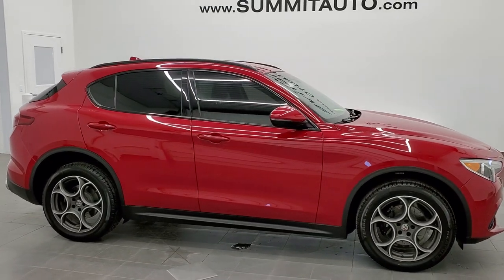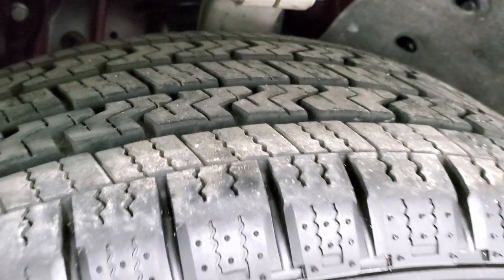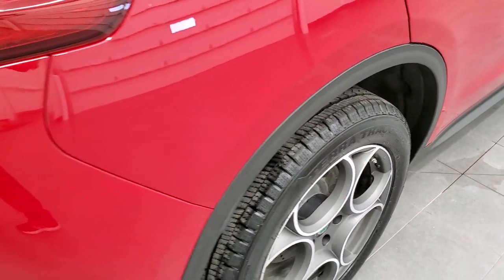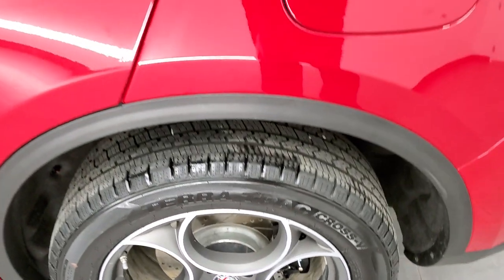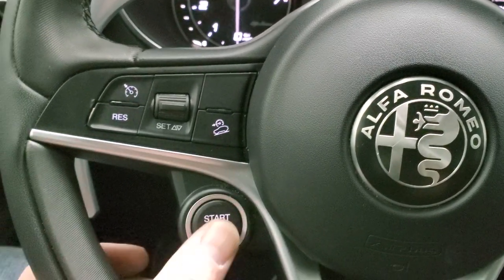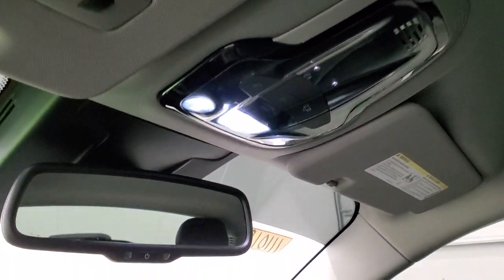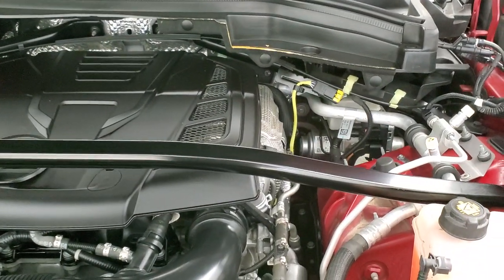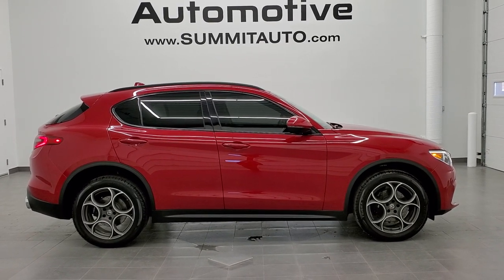2018 ALFA ROMEO STELVIO SPORT AWD ALFA ROSSO WALK AROUND REVIEW 11101B SOLD! SUMMITAUTO.com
This 2018 ALFA ROMEO STELVIO SPORT AWD  is the vehicle we did walk around review of today.

STOCK: 11101B
PRICE: $25,499
MILES: 31,815
MAKE: ALFA ROMEO
MODEL: STELVIO
VIN: ZASFAKPN3J7B75671
LOCATION: FOND DU LAC OSHKOSH WISCONSIN, 54937 TRUCKS ON 41

CLEAN TITLE HISTORY! 2.0 Liter I4 Turbocharged Engine, 280 Horsepower, Sport Package, 8 Speed Automatic Transmission, Automatic Transmission Center Console Shifter, All Wheel Drive AWD, Reverse Backup Camera Rearview Camera, Dual Rear Exhaust, Start / Stop Technology Start/Stop, Dual Power Heated Seats, Non Smoker, Black Ebony Leather Seats, Bucket Seats, Memory Driver's Seat, 2nd Row Bench Seating, Power Fold in Power Mirrors with Built-in Directional Signals, Electronic Stability Control Traction Control ESC, Downhill Assist Control DAC, Hercules Terra Trac 255/50 R19 Tires, Factory Painted and Polished Aluminum Rims Premium Wheels, Four Wheel Disc Brakes, HID High Intensity Discharge Headlights, LED Running Lights, LED Tail Lamps, Reverse Sensors, Chrome Tipped Exhaust, Chrome Trimmed Grill, AM / FM Radio Tuner, Sirius/XM Satellite Radio Capabilities Sirius / XM, Bluetooth, Hands-Free Phone Controls Blue Tooth, Auxiliary MP3 Jack Portable Audio Connection, USB Jack Portable Audio Connection, Enter-N-Go System Keyless Entry System, Push Button Start, Power Raise and Close Rear Gate, Rear Window Defroster, Adjustable Height Seatbelts, Driver and Passenger Front Air Bags, L.A.T.C.H. Child Safety System, Side Curtain Air Bags SRS Safety Restraint System, 2nd Row Power Windows, Heated Steering Wheel Multi-Function Steering Wheel Controls, Homelink System with Three Programmable Buttons for Garage Doors, Lighting Systems & Security Systems, Compass, Outside Temperature Display and Mileage Display, Refrigerated Glovebox, Fold Down Rear Seats, Weathertech Floormats, Carbon Fiber Dash And Door Trim, Air Conditioning AC, Cruise Control, Power Locks, Power Windows, Automatic Headlights Autolamp, Tilt/Telescope Steering Wheel, Alfa Rosso Red, CLEAN AUTOCHECK! Very very clean inside and out! This is one of the sharpest 2018 Alfa Romeo Stelvio suvs we have ever had on our lot! Make your move before this super clean 4wd is gone! 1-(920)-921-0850 . Summit Automotive Chrysler Dodge Jeep Ram in Fond du Lac, Wisconsin also Proudly Serving Oshkosh, Madison, Milwaukee, Sheboygan, Appleton, and Waupun is a family owned and operated dealership since 1959. We take great pride in our new and used car and truck center with vehicles to fit everyone's budget. We have ON THE SPOT FINANCING. BAD CREDIT OR GOOD CREDIT, we work with over 20 lenders to get you APPROVED AT THE MOST COMPETITIVE RATES. We provide AIRPORT TRANSPORTATION and NATIONWIDE DELIVERY OPTIONS. We are conveniently located on HWY 41 at EXIT 98, Hwy 151 at Military Rd. Exit . Just Look For The TRUCKS ON 41. Advertised price does not include, tax, title, registration and service fee.

STOCK: 11101B
PRICE: $25,499
MILES: 31,815
MAKE: ALFA ROMEO
MODEL: STELVIO
VIN: ZASFAKPN3J7B75671